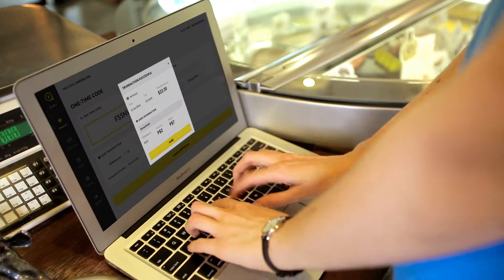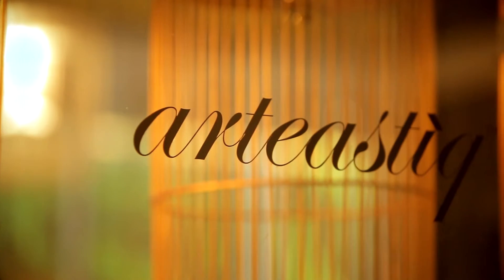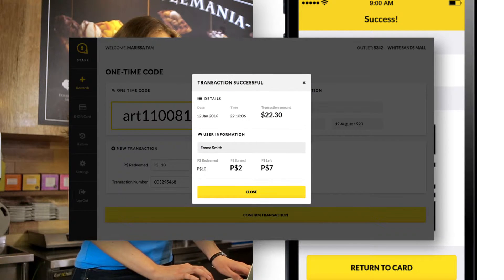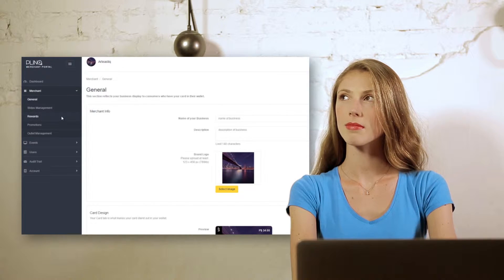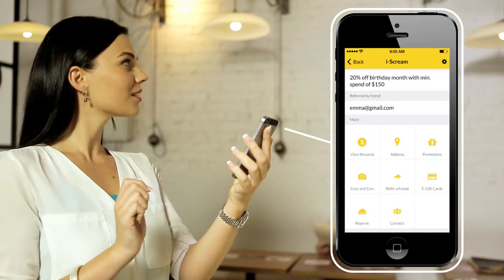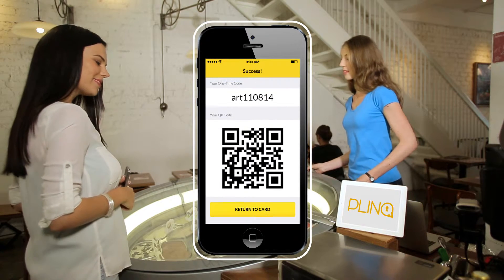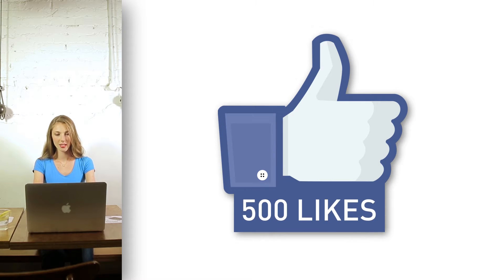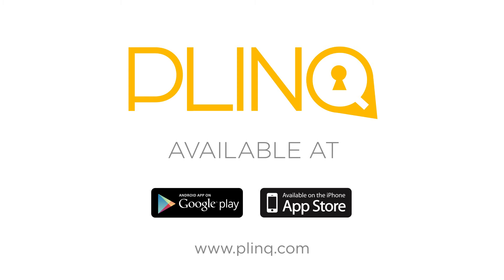Plinq Merchant 23 3 16